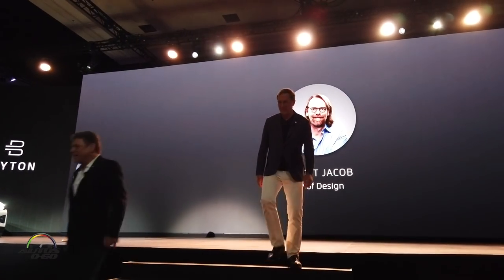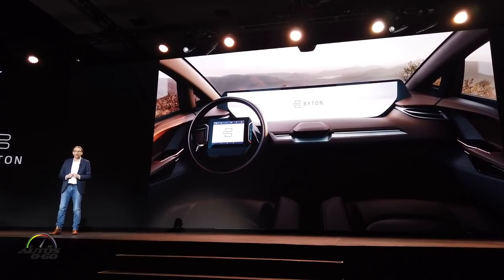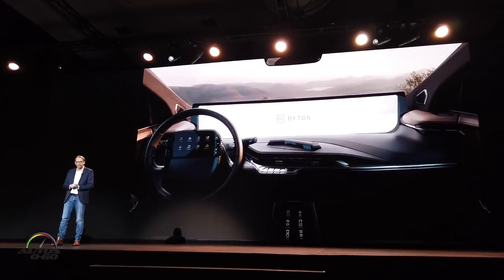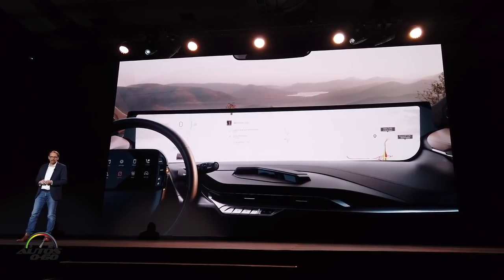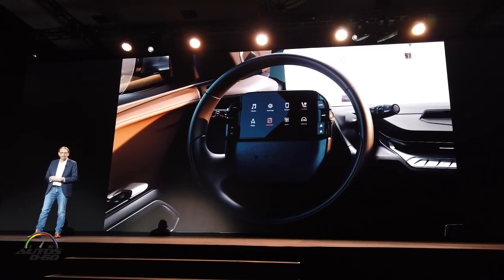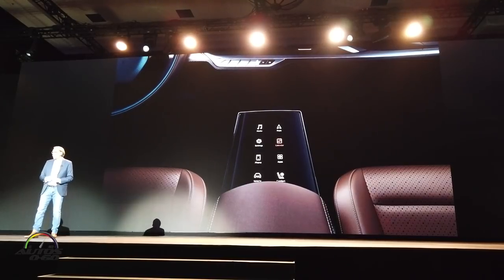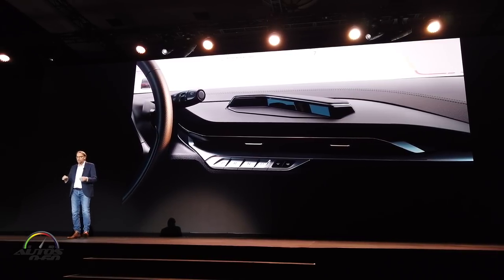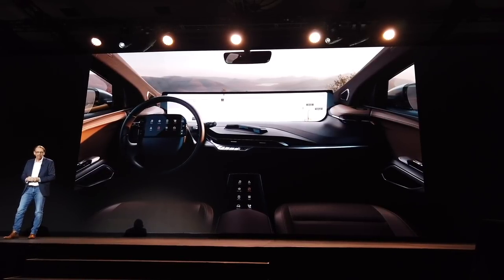Byton design presentation at CES Las Vegas by, VP of Desgin, Benoit Jacob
Designed with expressive proportions and iconic digital elements, the first BYTON reminds you that future mobility is fuelled by intelligence. You might say this car looks like an SUV, but smarter. And that’s exactly what it is: the first Smart Intuitive Vehicle.